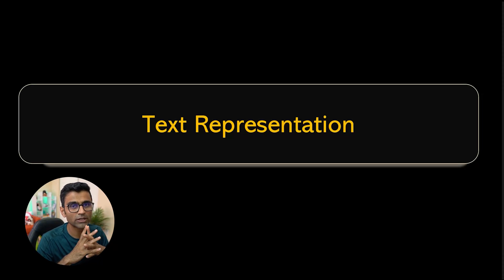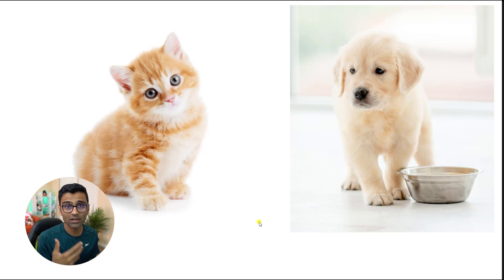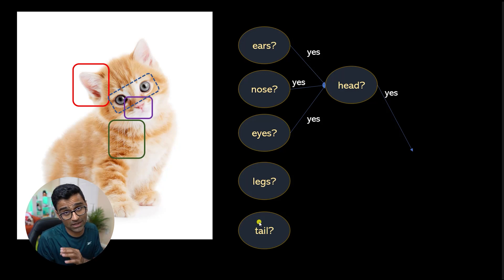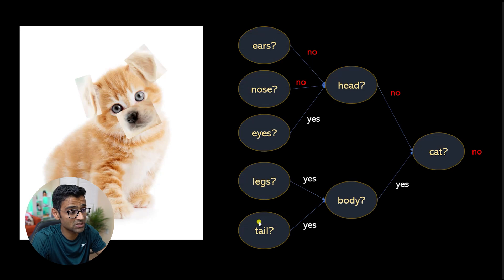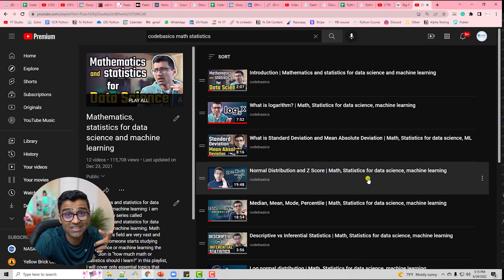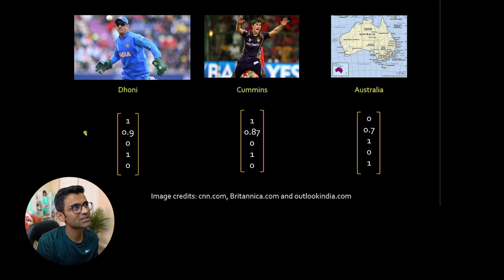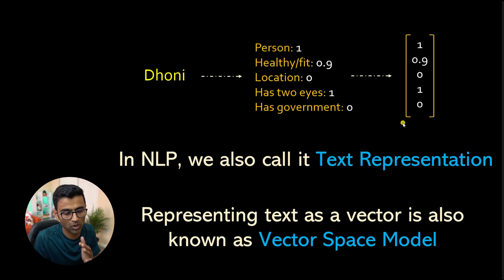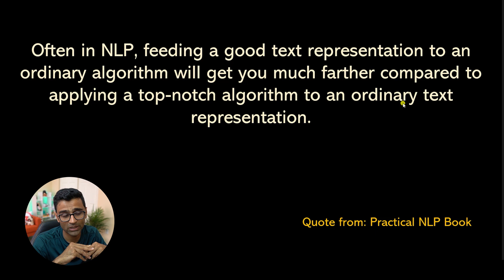Text Representation Basics: NLP Tutorial For Beginners - Season 2 Episode 1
Machine learning models only understand numbers, they can't work on the text. In this video, we will discuss some basics of machine learning such as,

1) What are the features in machine learning?
2) What is feature engineering?
3) How text representation is used in NLP to extract features from text

We will go into detail about text representation in future videos.

🔖Hashtags🔖

Practical NLP Book Link For USA